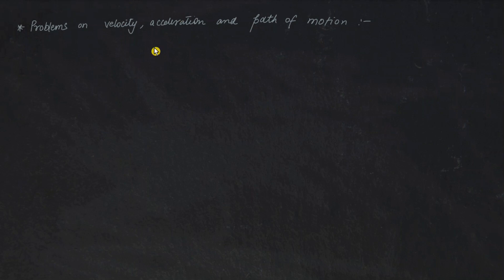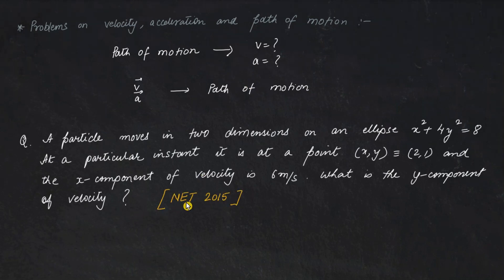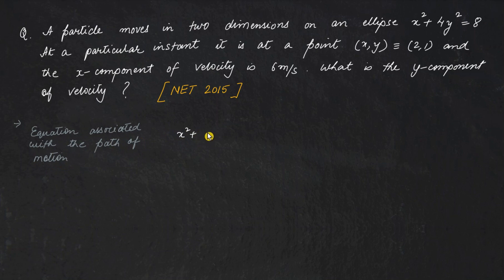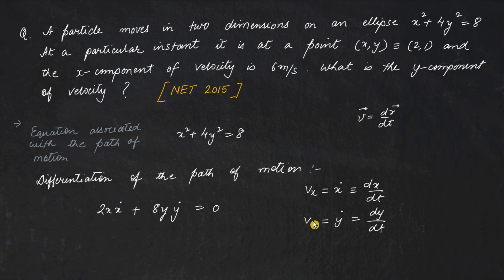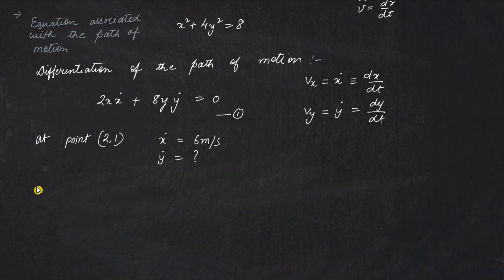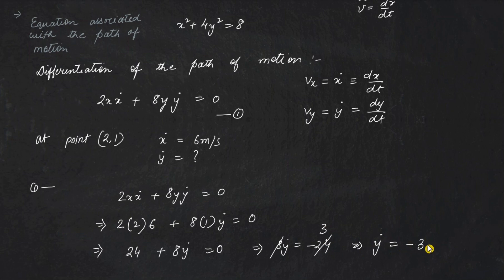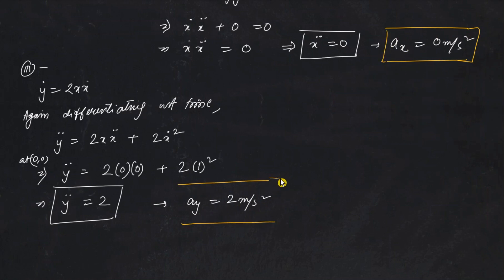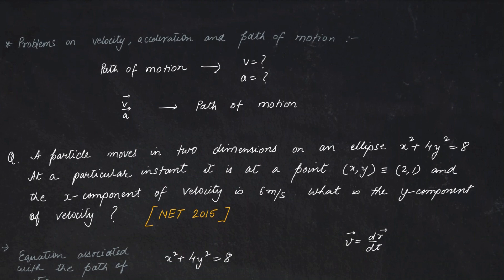NET Physics - Problems on Kinematics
I discuss some common problems in Kinematics that come in competitive exams like UGC CSIR NET Exam.

Q1. A particle moves in 2 dimensions on an ellipse x^2 + 4y^2 = 8. At a particular instant it is at a point (2,1) and the x component of velocity is 6m/s. What is the y component of velocity?

Q2. A particle is moving on xy plane. At t=0, x=y=0 and vx=0, vy=const. If the particle moves with a constant acceleration given by alpha in x-axis, then what is the equation for the path of motion?

Q3. A particle is moving with constant speed of 1m/s along a curve y=x^2. Calculate the x and y components of acceleration at (0,0)